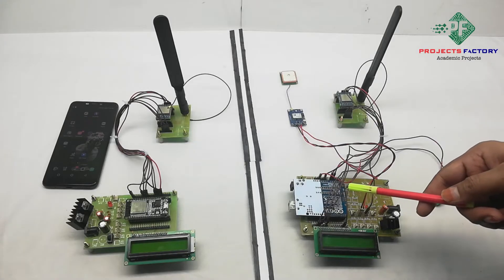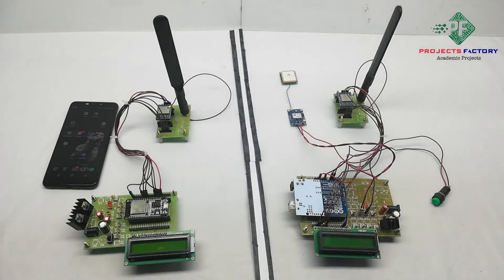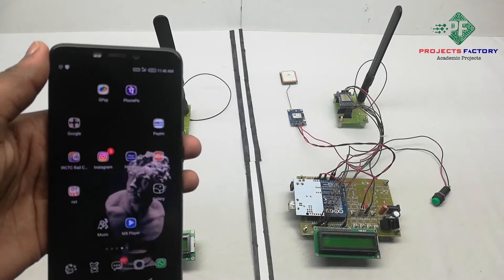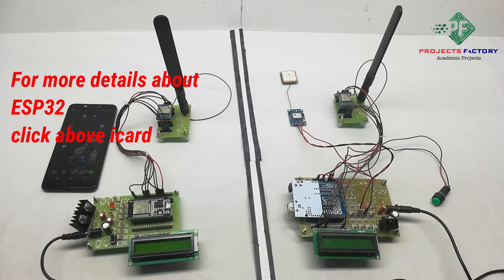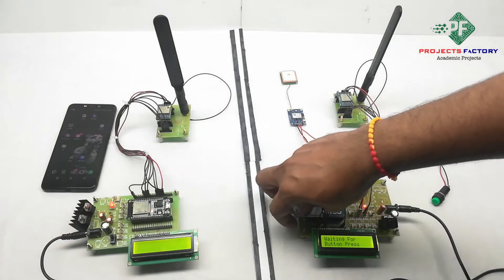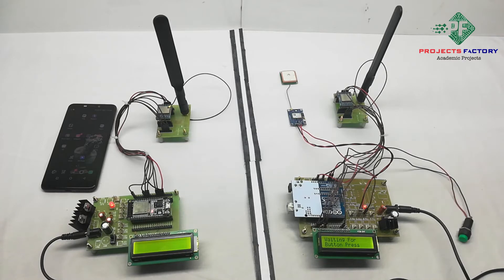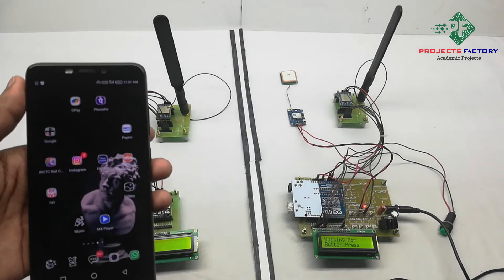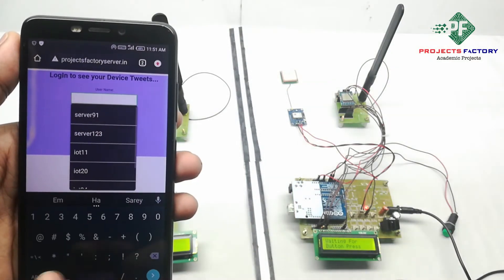LoRa Based GPS Tracker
Project short description:
Here, we developed gps tracker with lorawan. This lorawan connecting with IOT server and shows location of gps tracker on google maps. This projects consists of two sections, one is gps tracker which has arduino, GPS module and lora transmitter (sx1278). second one is receiver which has ESP32 nodemcu and lora receiver (nothing but lora gateway). Lora gateway sends gps data to IOT cloud server and it shows gps location on google maps. This project title is lora based gps tracker.